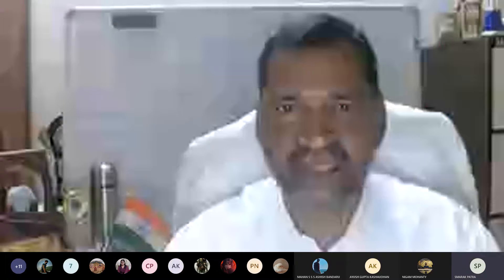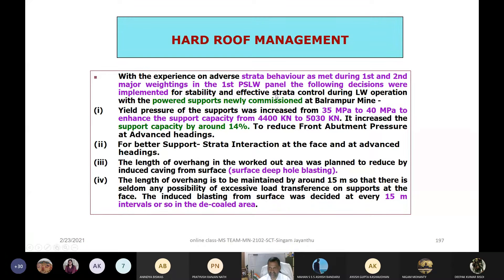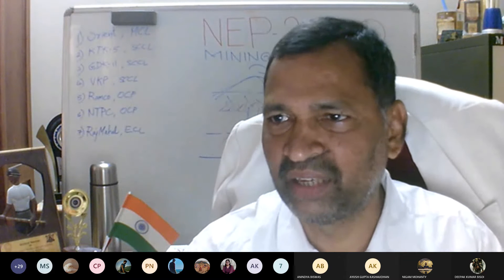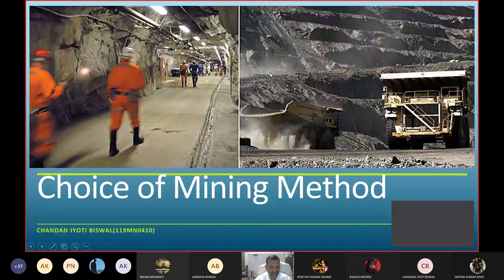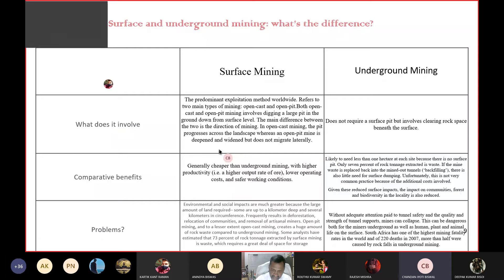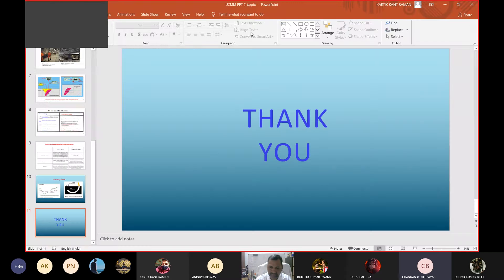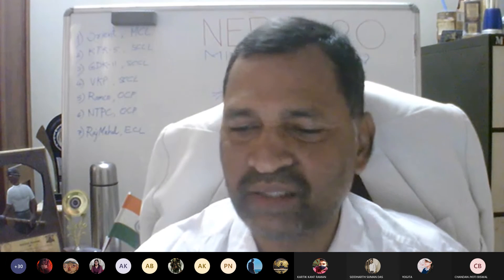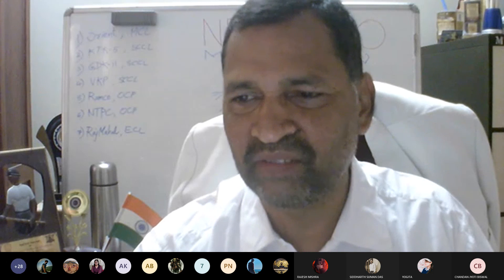ucmm lecture 29